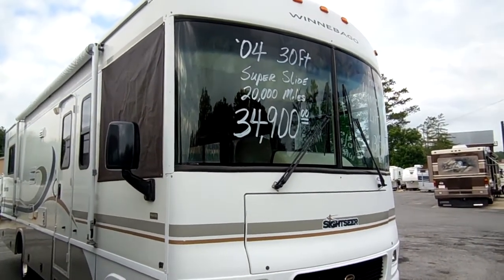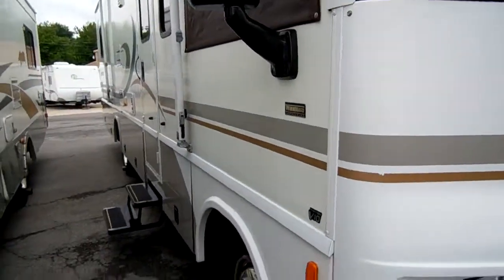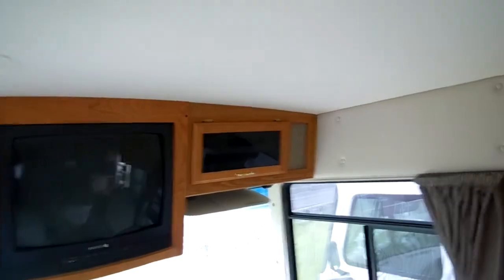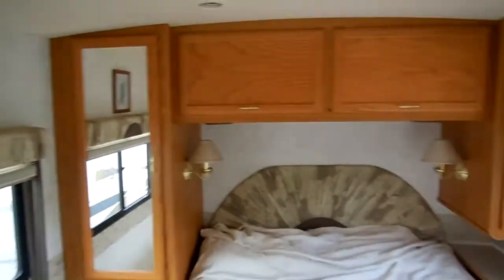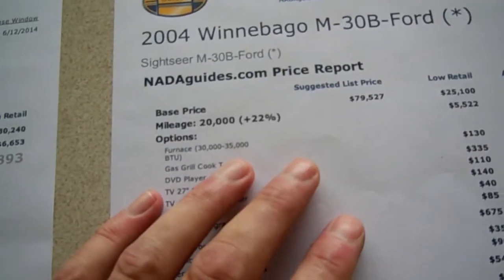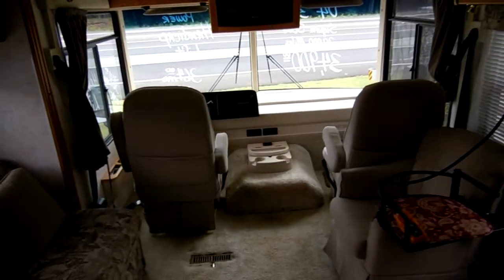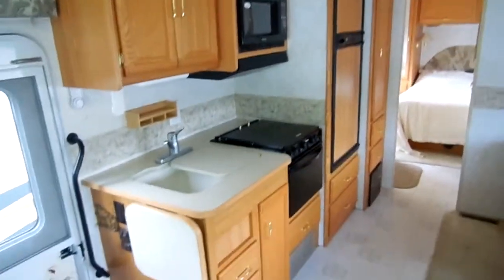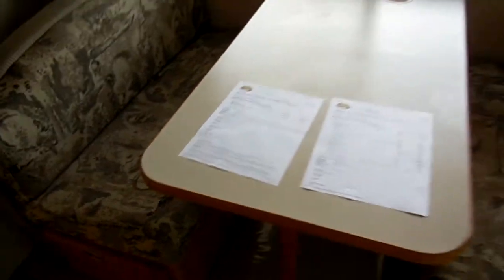SOLD! 2004 Winnebago Sightseer 30B Class A ,Slide Out,Handicap Lift, 20K Miles, $34,900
Check out this low mileage small 31ft Class A with slide for Only $34,900 . This 2004 Winnebago is in as close to like new condition as you will find on a 2004 Model . Plus it has a Handicap power Lift that cost several thousand dollars. I dont have to tell you how hard it is to find a used  handicap accessible motor home with  20,000 Miles and $5,000 under NADA but here it is . Even if you do not need the lift you can sell it on ebay for a couple of grand

 The exterior looks great . Winnebago is the only brand that actually manufactures 80% of there own parts . So you can order direct replacement parts right from the factory no matter what the year model is . Other brands just use aftermarket parts and put there motor homes together, Winnebago actually builds them instead .  This Class A is built on a Ford Super Duty chassis with the wider wheelbase for better driving stability and less sway . The engine is a powerful Ford 6.8 Liter Triton V-10 with 305 Horsepower and 410 lb/ft of torque . This RV also has a Onan 4.0 kw generator that runs great . Only 20,000 Miles, All fiberglass roof ( No Maintenance ) , full heated basement , outside entertainment center, patio awning, power steps, all fiberglass exterior , Notice how nice the striping and finish is . This unit has been undercover when not in use , No delamination   , The NADA as equipped is $39,738 not counting the value of the Lift, NADA base with no options is over $36,700 .

 The interior is like new, No smoke or pet odors and we will show you everything works great  The front cab has two comfortable captains chairs that swivel for party seating , This unit has a CD Stereo, TV, DVD/ VCR, Ducted roof Air, Ducted DSI Furnace, DSi Water Heater, Sleeper Sofa, Table Booth makes a bed, Swivel Chair, Side Kitchen with All Appliances , Upgrade Hardwood Cabinets, Split Bathroom with glass Shower Door, Skylight , Private Water Closet with Low Profile RV China Toilet, Rear Bedroom with queen island bed and more, This RV sleeps 6 and will sell fast .

Only $34,900 and will trade . We offer discount nationwide delivery (we have sold RV's to 45 states, Canada, Europe, and even Australia so you are never too far away for us to save you money on a pre-owned RV) . We have some great financing with approved credit and down payment . Parkway RV Center also does not charge any doc fee, no prep fee, no tag / title fee, etc. Don't fall for the big RV dealer fee scam. All those Fee's are 100 % dealer profit !!